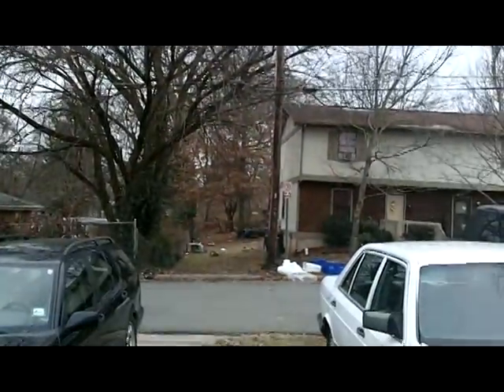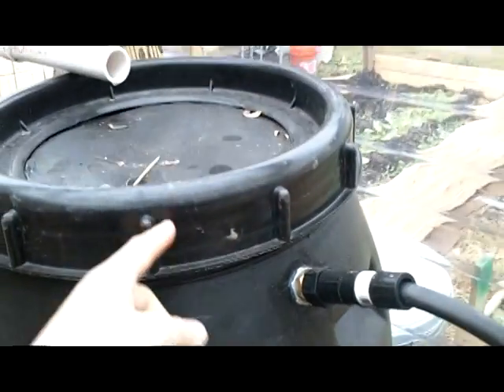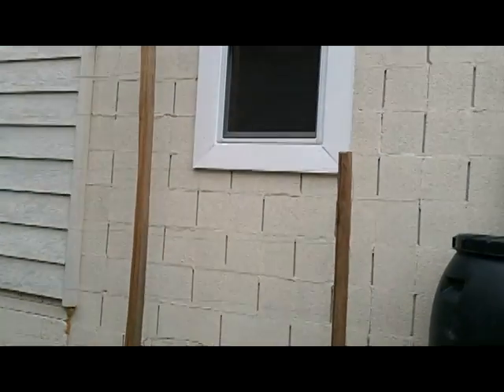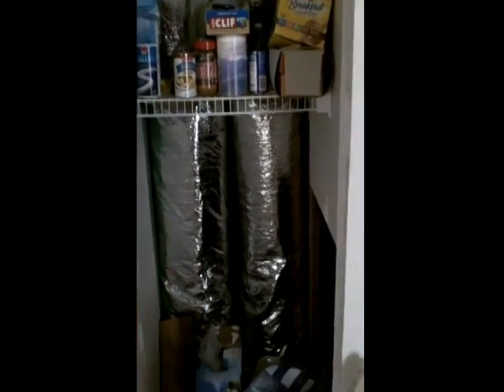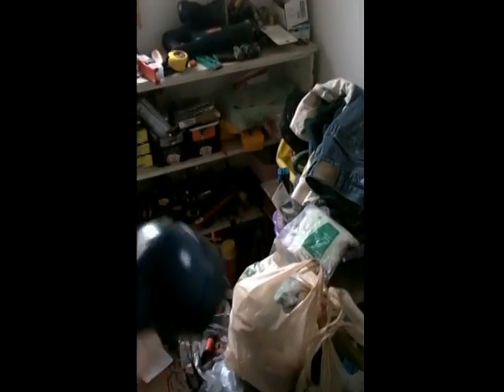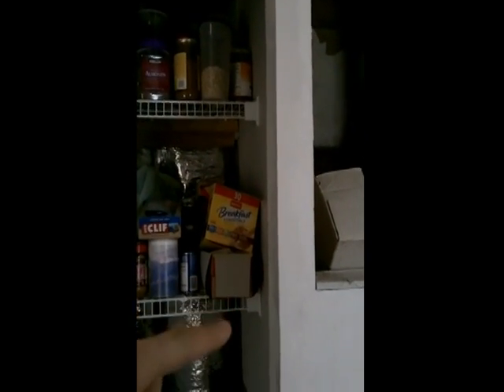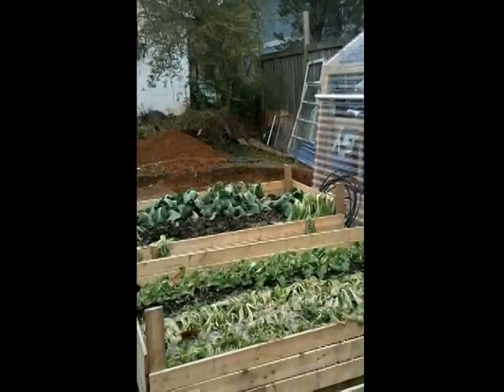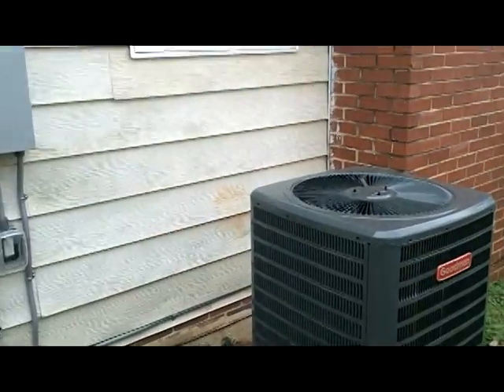A tour of Mike Dolan Fliss's new house (for family - private video)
Hi family!  This is a video so family who can't make it down to NC can check on the status of my house.  It's a hand-held camera wandering around the yard and inside, telling stories as I go, so it may be hard to get a sense of it... but hopefully it'll work!  :)